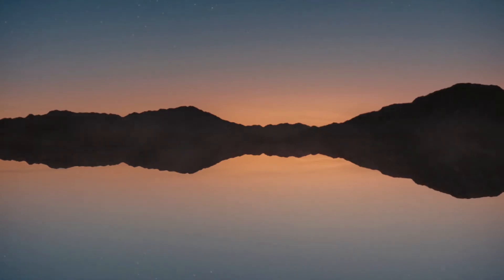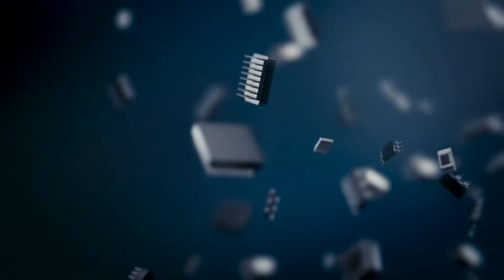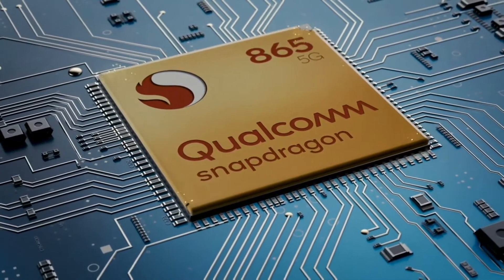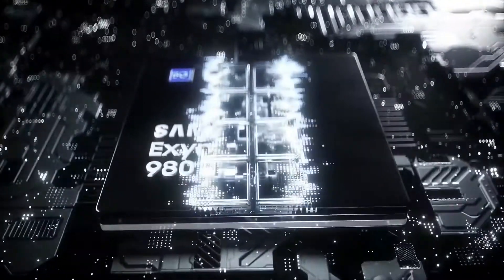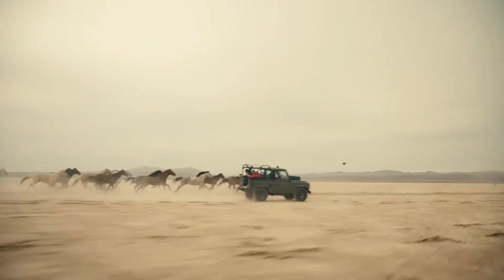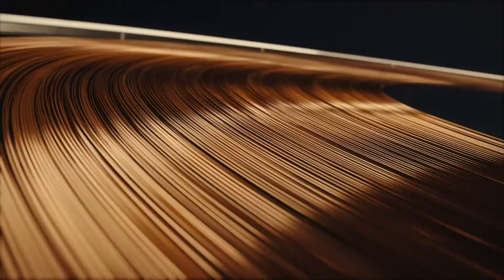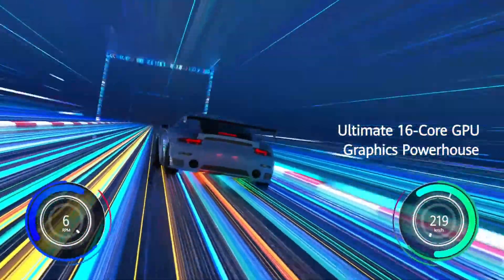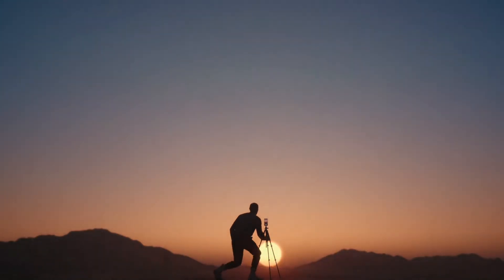Here's why Apple Processors are Faster!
Here are some main reasons why Apple chipsets tend to outperform Android counterparts in terms of Raw benchmark performance.

Amazon India
Amazon UK
Amazon US

Cheers!